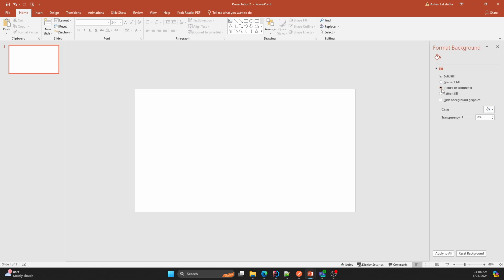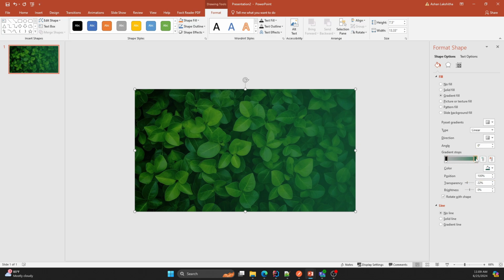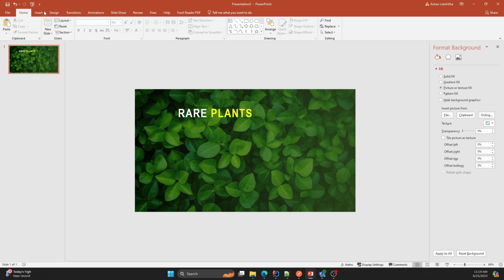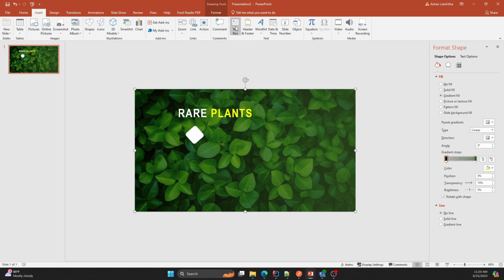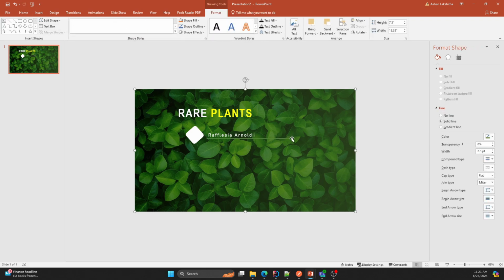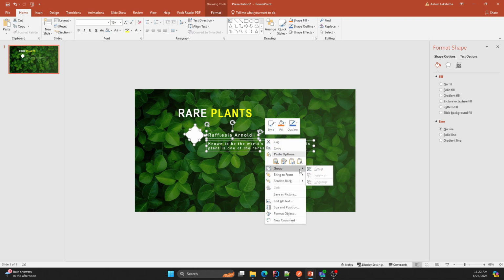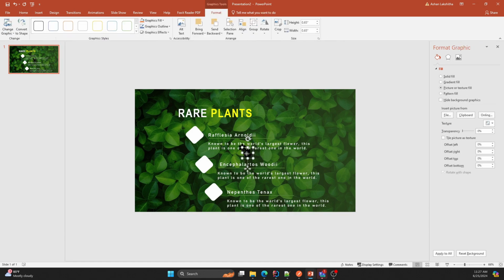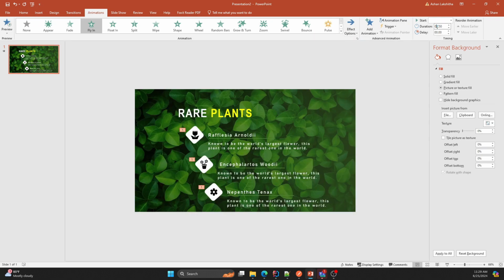Mastering PowerPoint | ✅🤑 Free Template | 2024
Are you ready to transform your PowerPoint presentations from mundane to magnificent? This tutorial is your ultimate guide to mastering PowerPoint design, tailored specifically for beginners. Dive deep into the world of design principles and discover how to create professional and captivating presentations that leave a lasting impression.

Expert Insights: Gain valuable tips and tricks from a seasoned presentation designer.
Step-by-Step Instructions: Follow clear and detailed steps to build your skills progressively.
Engaging Content: Interactive examples and real-world scenarios to practice what you learn.
Enhance Your Skills: Build a solid foundation in PowerPoint design that will set you apart.
Transform your presentations with ease and confidence. Your journey to becoming a PowerPoint pro starts here!